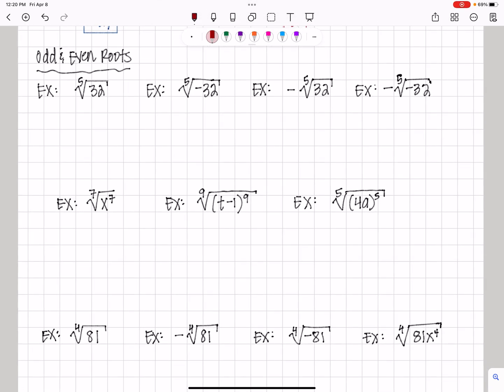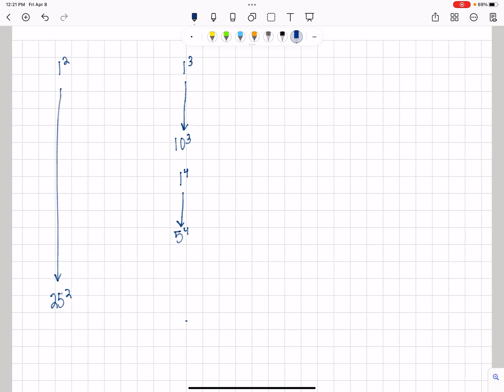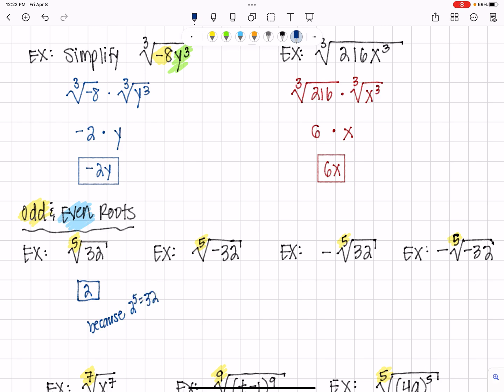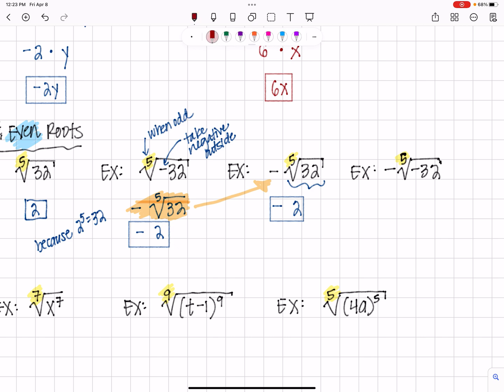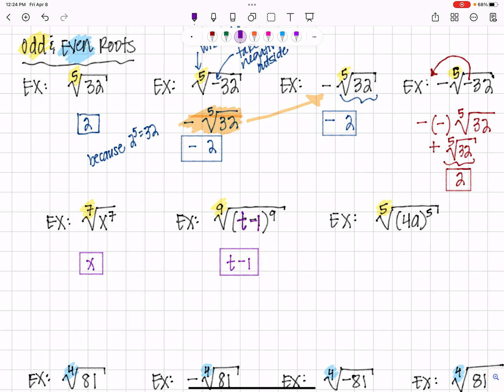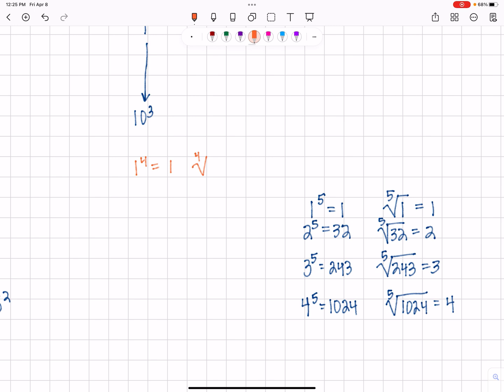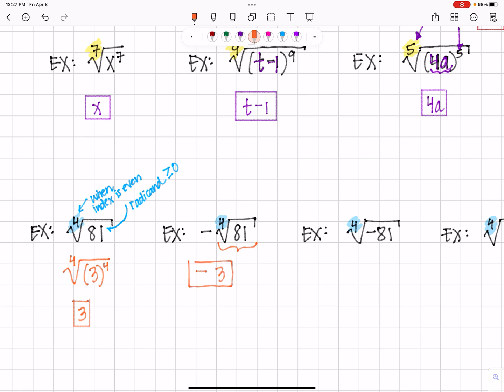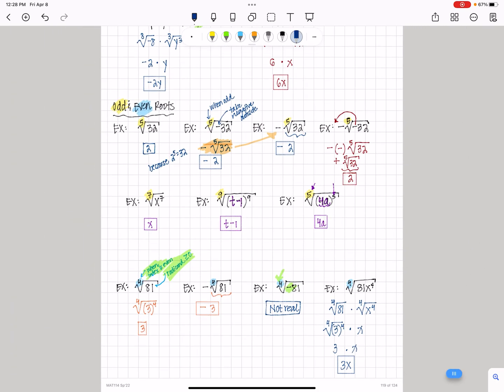10 1E Even and Odd Roots